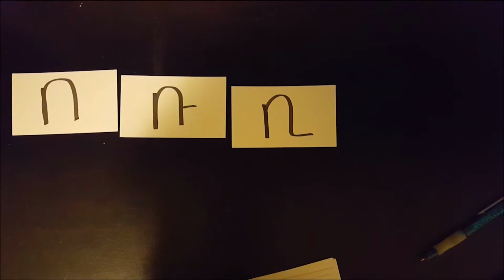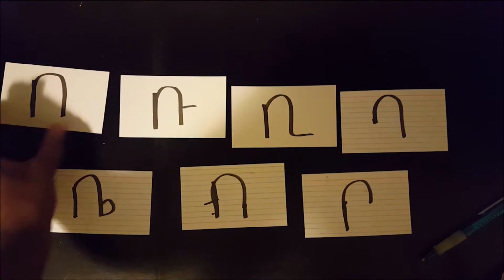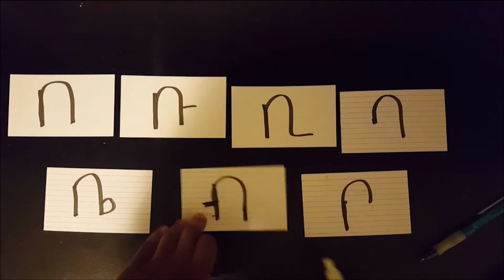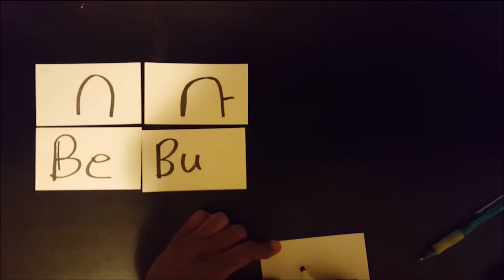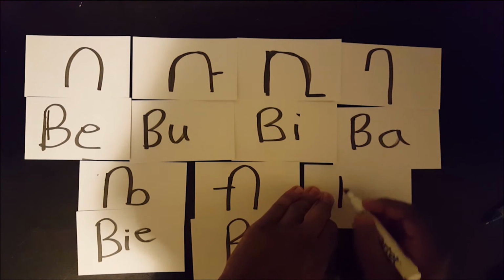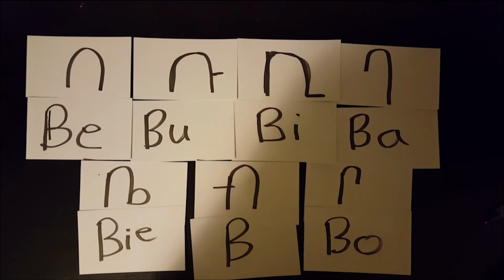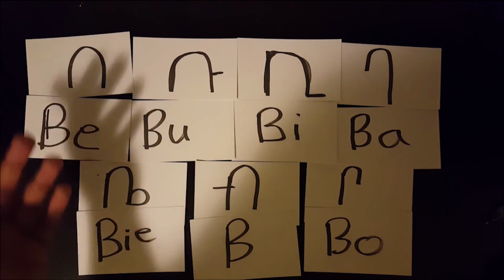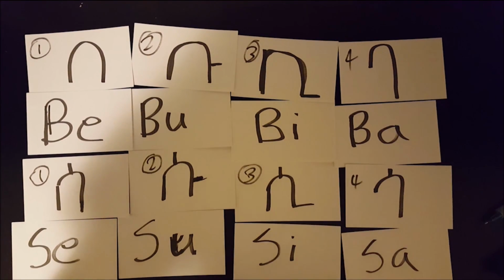Tigrigna/Amharic Alphabets 1